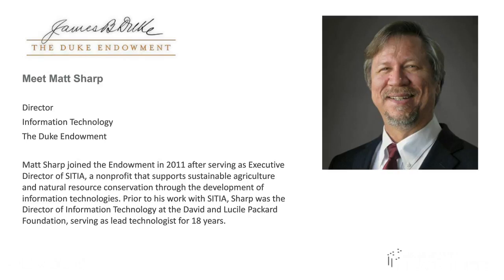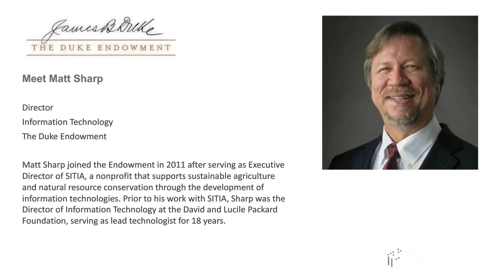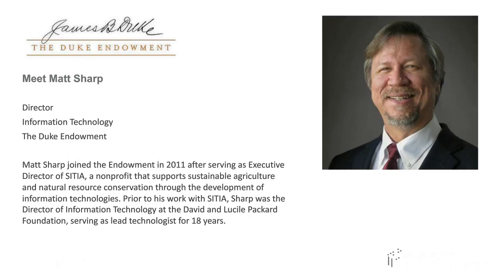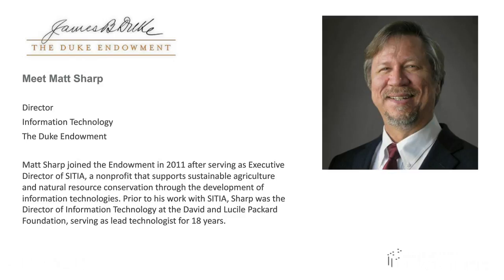Blackbaud Webinar: Customer Story featuring the Duke Endowment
Technology can make or break an organization. Without the right technology and knowledge of how to use it, your organization could be missing out on numerous opportunities. Technology can make your work more efficient, collect important data, and provide easy communication with your constituents.

Join us in this webinar with Matthew Sharp, director of information technology at The Duke Endowment, as he shares how the organization has embraced technology. He’ll explain how The Duke Endowment prioritized technology to transform its grants management program and provide tips and tricks that helped the organization get where it is today.